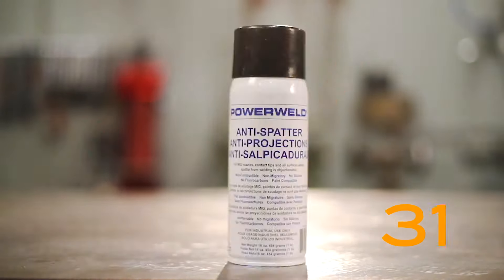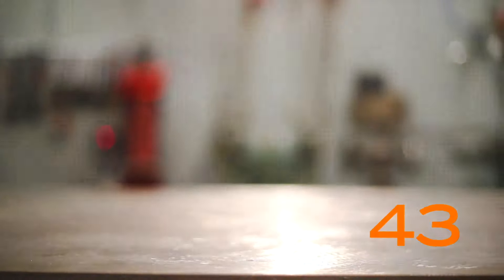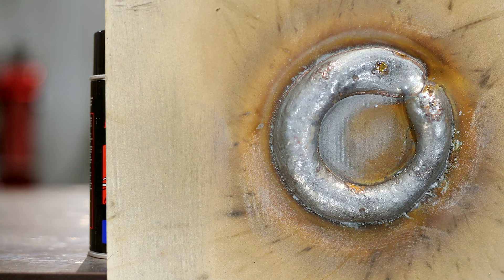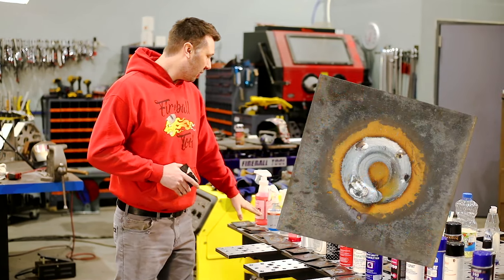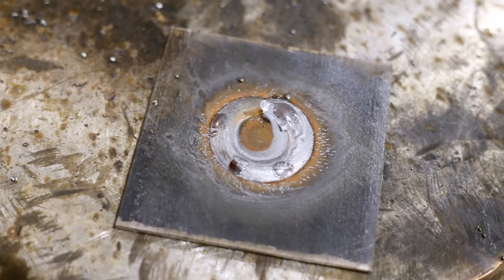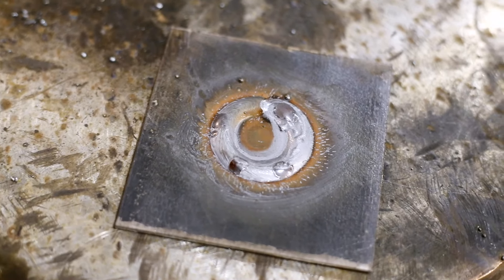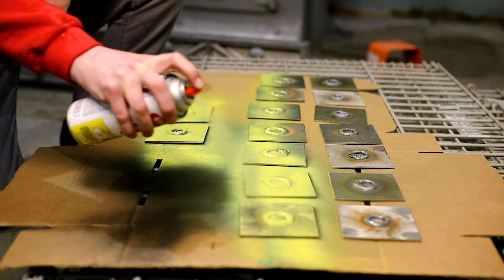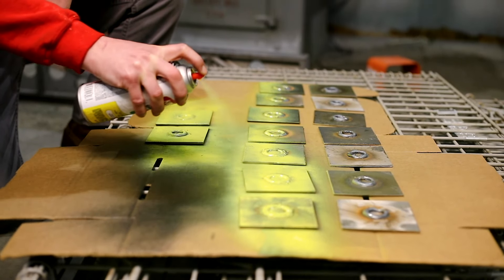Best Weld Anti Spatter Spray Tested.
I test 47 weld anti spatters and put them against internet myths to find the best one! I used the mig welder to test high and low voltages against the anti-spatters and then paint over the finalists for a total of three tests. I also used your suggestions of cooking spray, chalk, car wax, and more! Then I mixed them all together to create the ultimate one. What will the results be? Remember to thumbs up if you want to learn how to build a welding turn table.
Trouble with weld spatter. Fixing welding spatter

Because of these results, we now carry the #1 winner!

A great ceramic spray alternative to Black Magic for long term coatings

Gloves I Use. (We may receive compensation from Amazon if you purchase using these links.)

Here are the contestants:
09:41 Weld Aid Weld Kleen 350
09:36 Simply Green
03:12 Akfix E90
03:13 Walter E-weld 3
03:14 Techniweld 777
03:16 Urrea
03:17 Startechweld ss-1000
03:18 Weldmark 200-24
03:19 Best Welds
03:20 Cantesco
03:21 Weld Aid Weld Kleen HD
03:22 Dynaflux 200
03:23 Harris 1620
03:24 Blackstone
03:24 Hobart
03:25 Anchor
03:26 Weld Aid Nozzle Kleen #2
03:27 Holston Gases
03:28 Weld Aid Nozzle Kleen HD
09:28 Arcair
03:29 Protex Plus
03:30 Harris 1630
03:30 Hot Max
03:31 Lusin OW 22
03:31 Loctite SF 7909
03:32 New Bedford
06:03 Metaflux
05:54 Mountain
03:34 CRC
03:35 Dynaflux 390
03:36 Blue Demon
03:37 Powerweld
03:38 Forney
03:39 Dynaflux 1620 Pro
07:14 Black Magic
08:14 Abicor Binzel
05:00 Osborn
08:40 Whale Spray
09:02 Radnor
07:53 Walter E-weld 4
14:36 Meguiars Quik Wax
10:49 Sprayway Glass Cleaner
11:43 Carnuba Car Wax
16:40 Crisco
12:34 Pam - butter flavor
15:37 Lingito Loose Chalk
17:48 Dawn Dish Soap
18:36 WD-40
13:37 Flexitol Foot Spray
19:47 Soot
20:57 ULTIMATE ANTI SPATTER